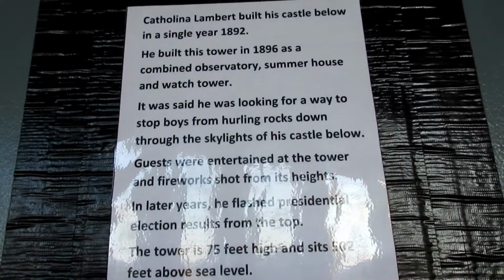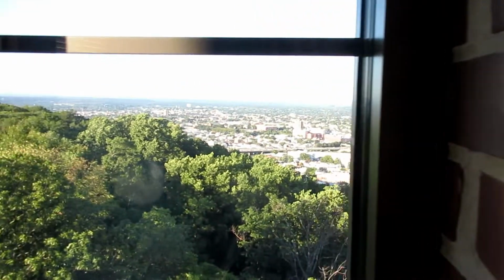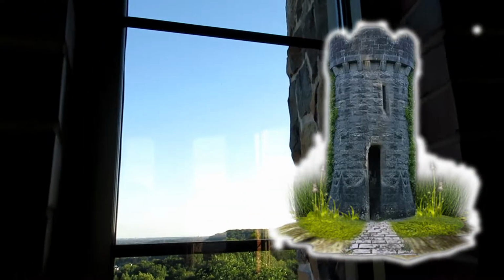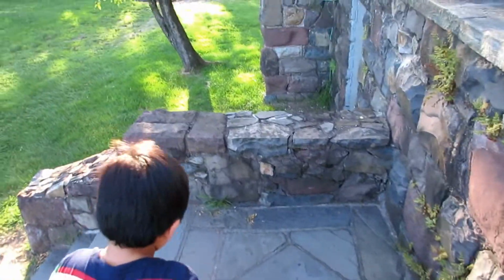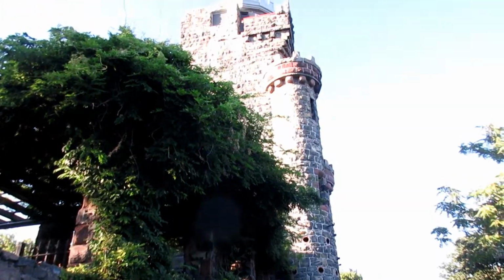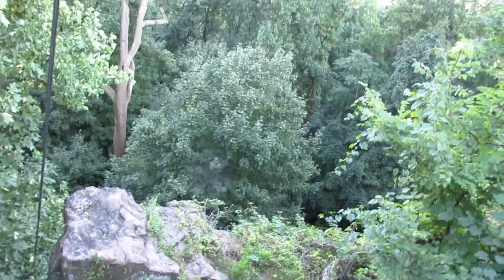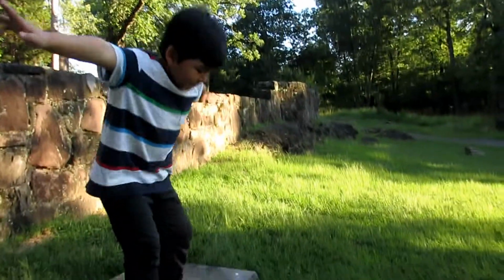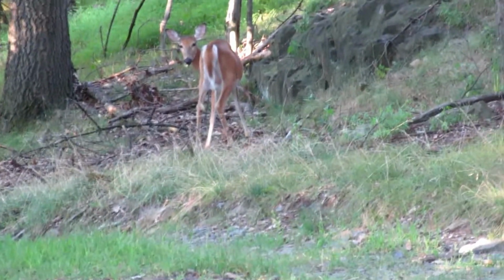CASTLE TOWER PRINCESS 8 MONTHS OLD BIRTHDAY | We FOUND the CUTEST baby DEER EVER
Happy 8 month's old CATALINA!

It is our little princess's 8 month old birthday and we wanted to celebrate in an ADVENTUROUS way. We went to this amazing Tower/ observatory. It was build  more than 100 years ago!!

We also saw the cutest baby deer. Can we touch the wild deer or will it run?

Your support means so much to us!